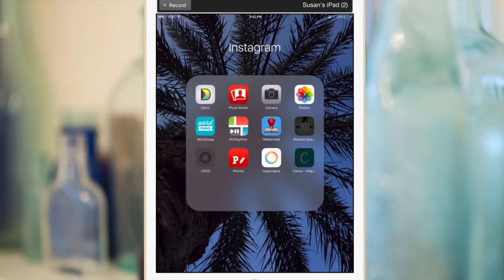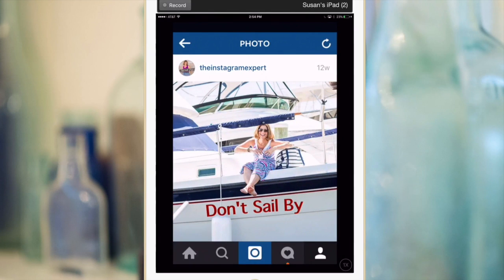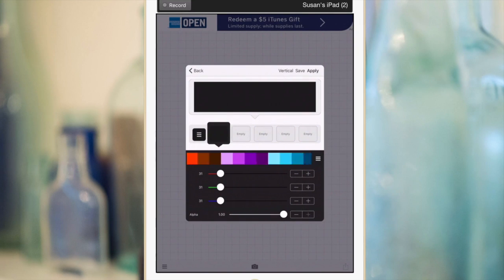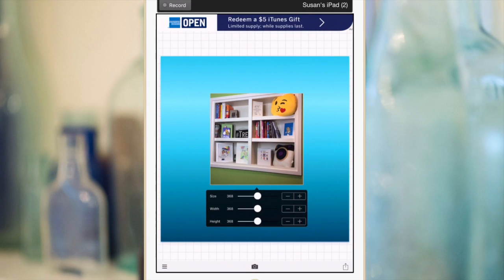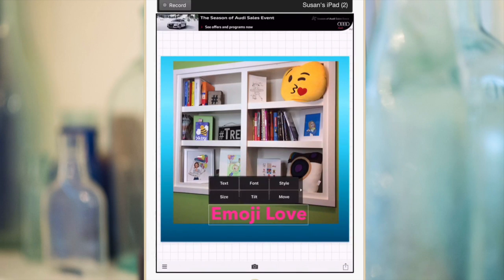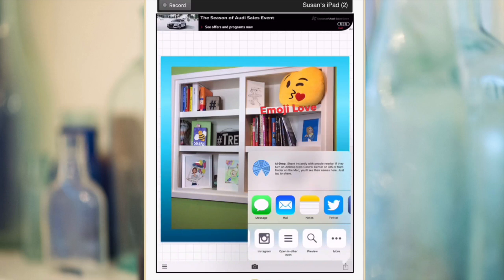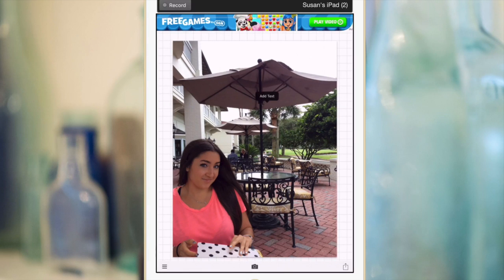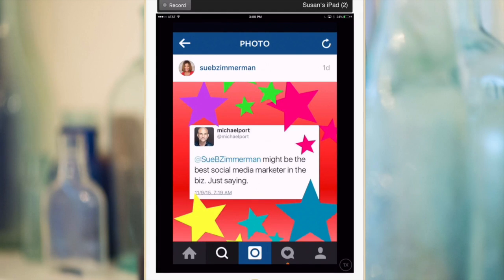Creative Instagram Editing App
Creative Instagram Editing App (Phonto)